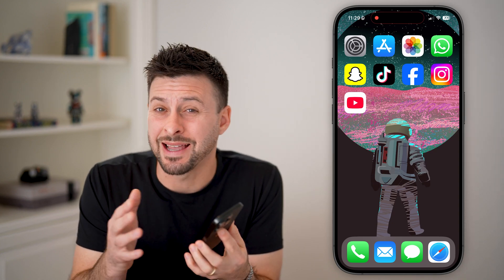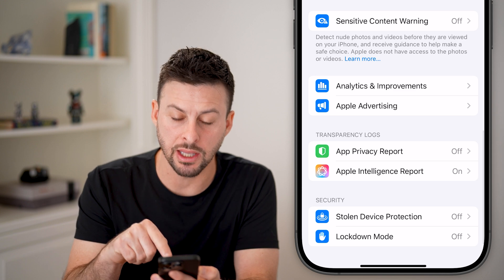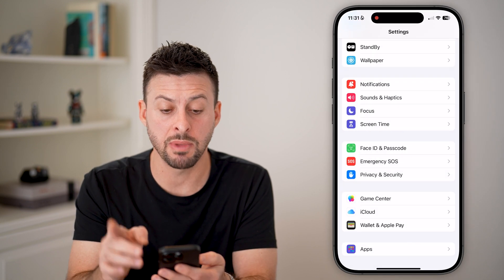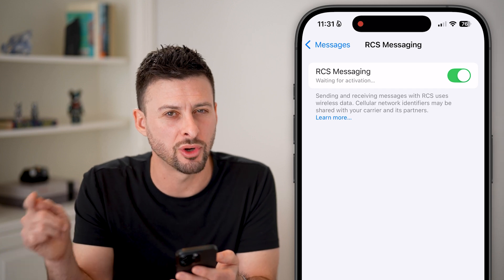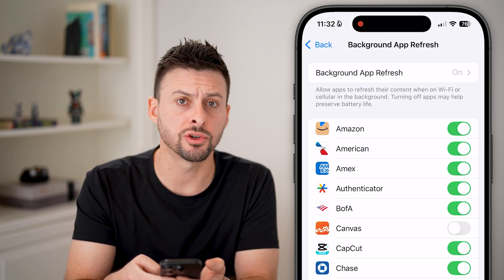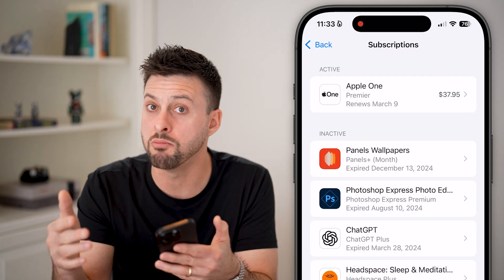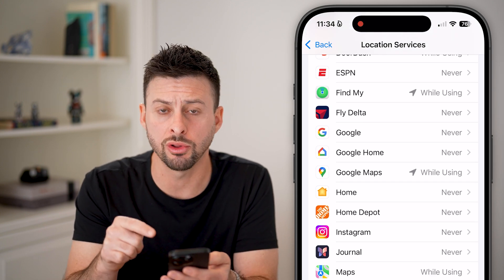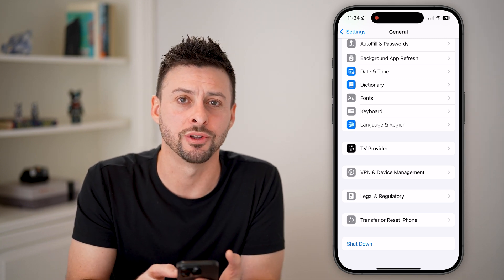6 Settings You Need To Turn Off RIGHT NOW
If you've upgraded to the latest iOS operating system or are considering doing so, you need to make sure to turn off these settings to preserve your privacy, battery life, and more.